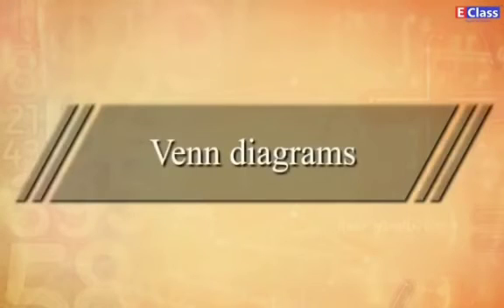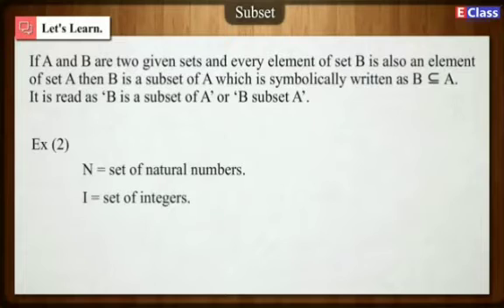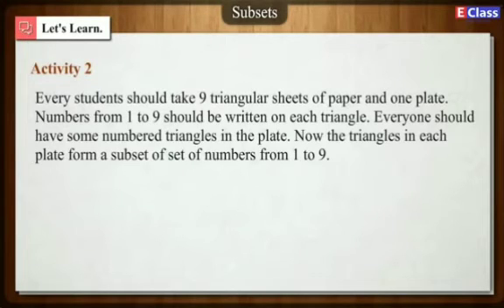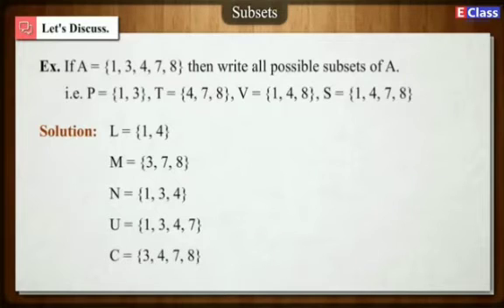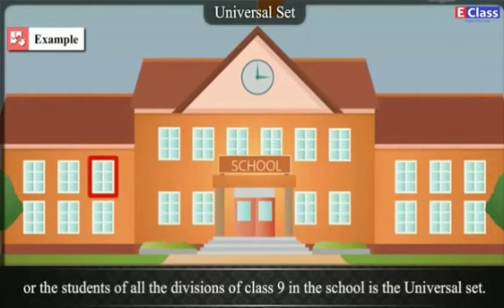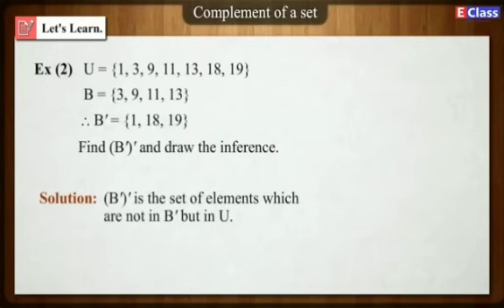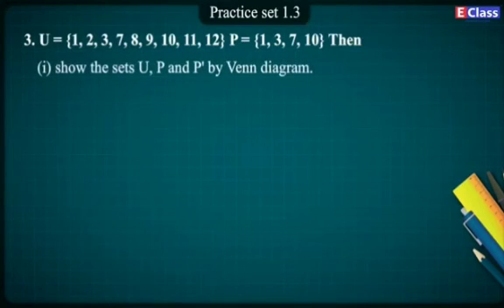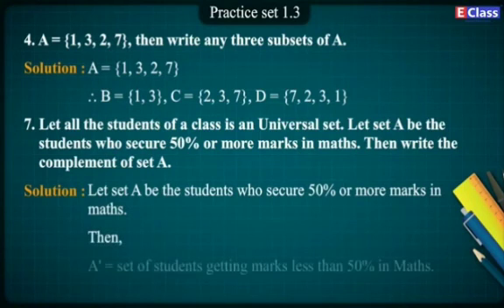Std 9 chapter no. 1 set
Venn diagrams, subset, ect. 1.3